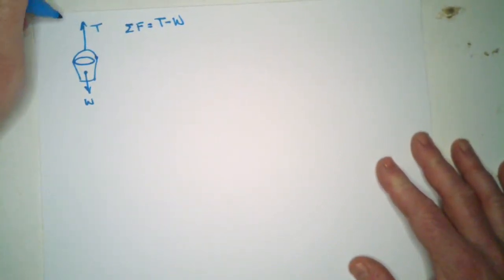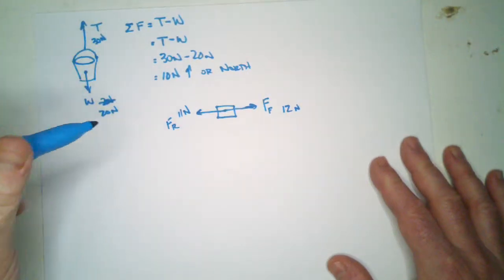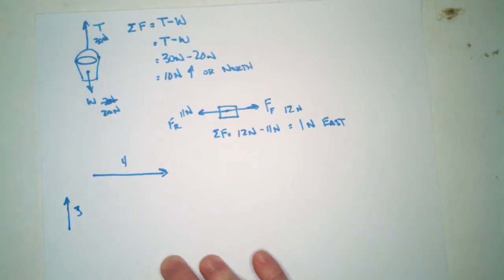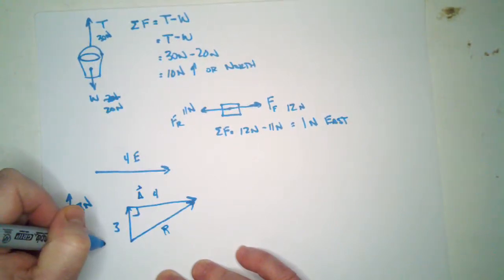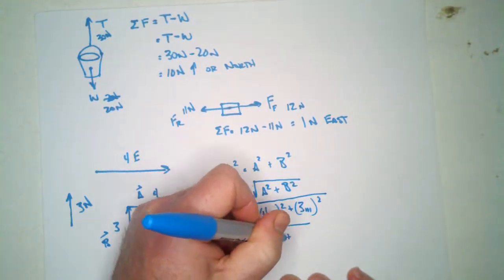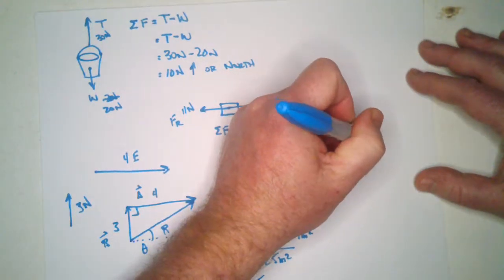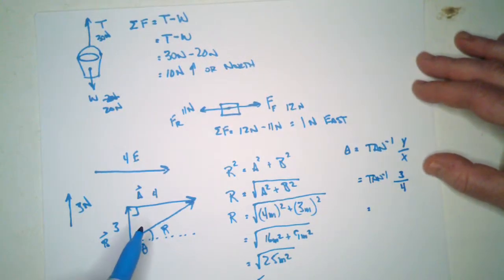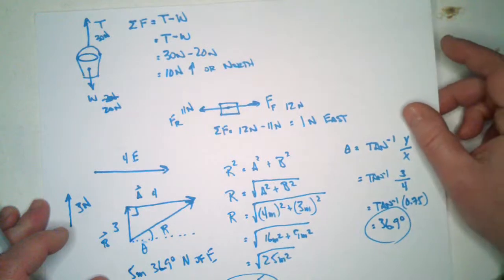Adding Vectors in Two Dimensions